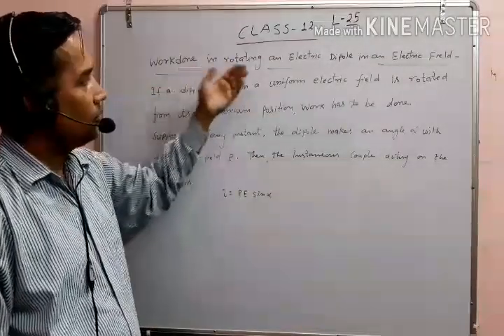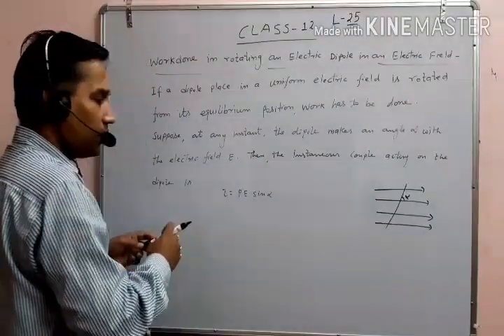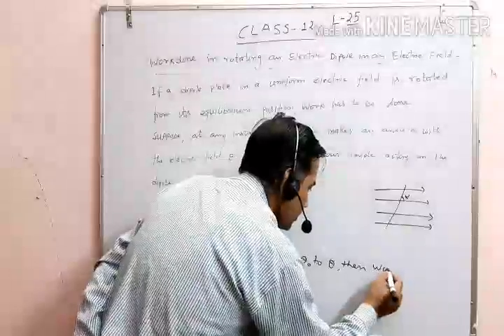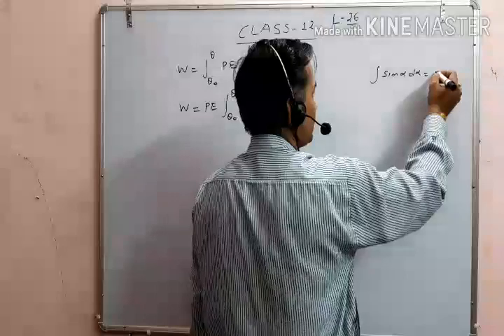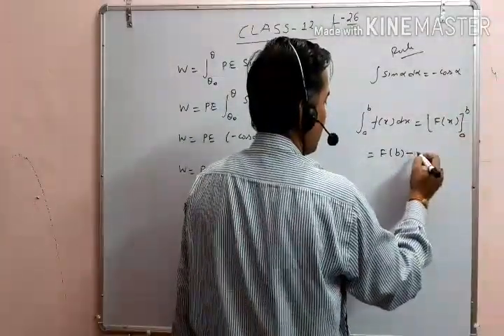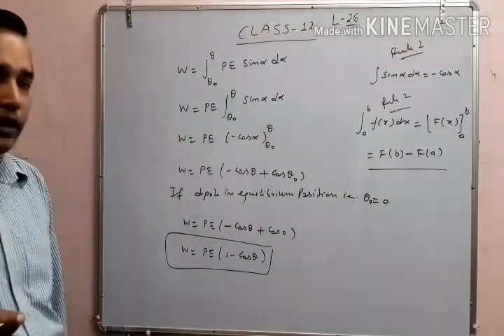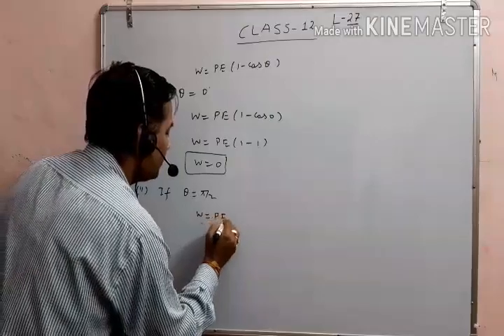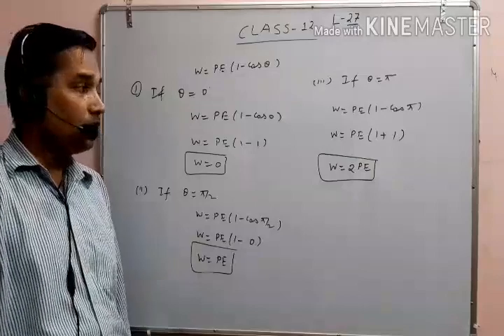Class 12,Work done in rotating an electric dipole in an electric field.